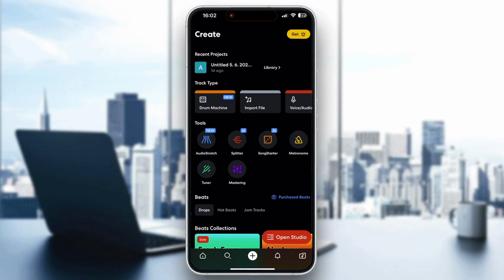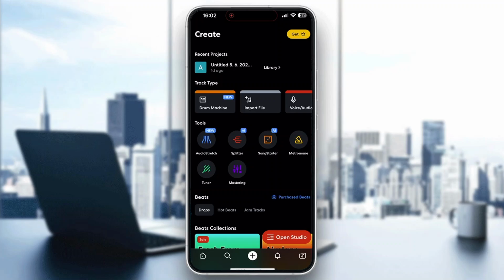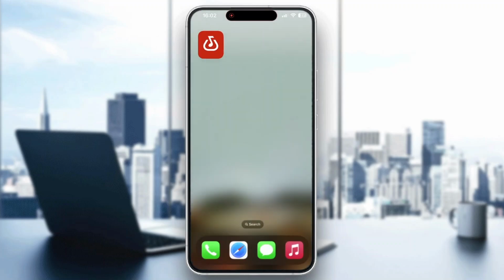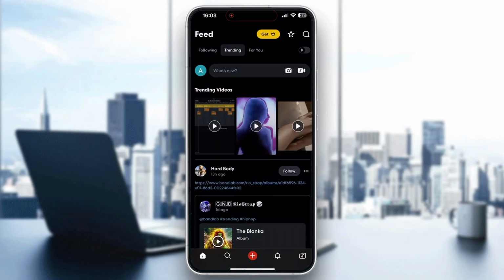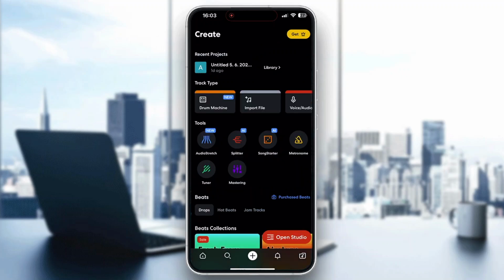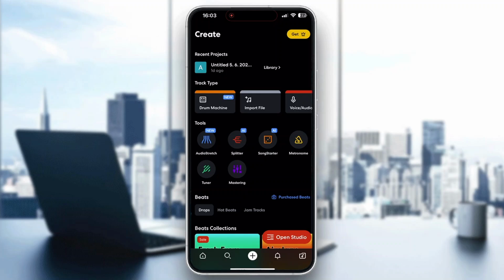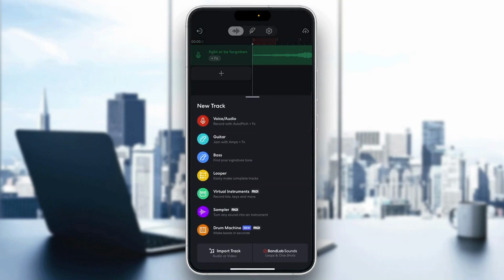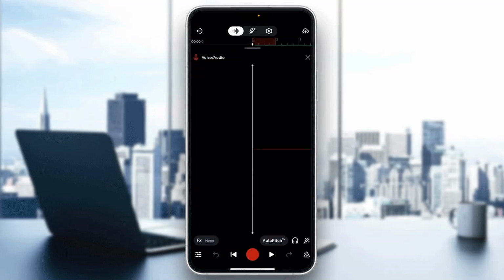How To Do Adlibs On Bandlab Tutorial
Today we talk about do adlibs on bandlab,how to use bandlab mix editor,adlibs,bandlab tutorial